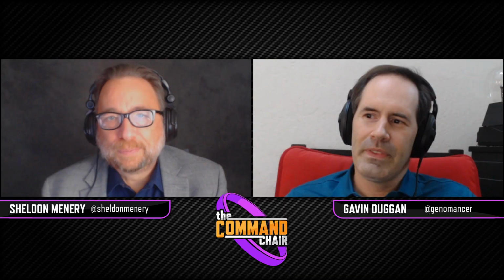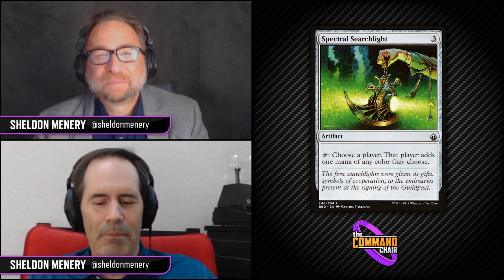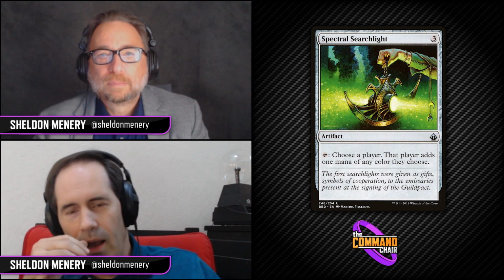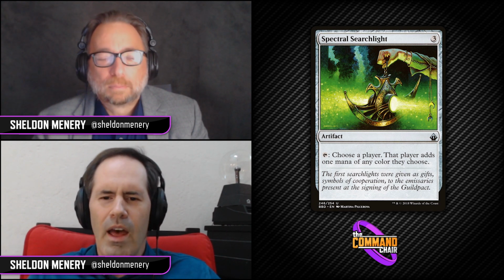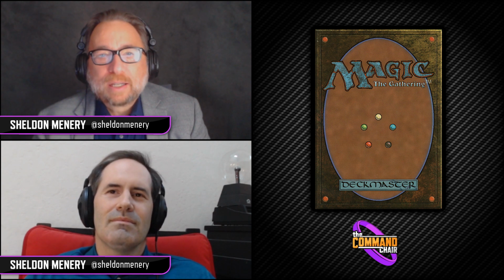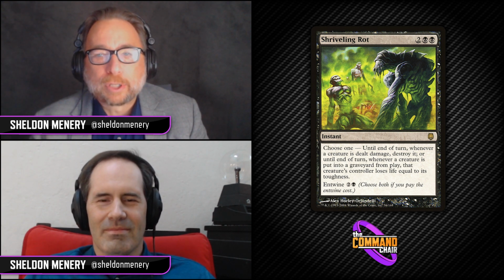Sheldon Menery and Gavin Duggan Shed Light On Some Hidden Gems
Taken from The Command Chair: Episode #5 with Sheldon Menery and Gavin Duggan.